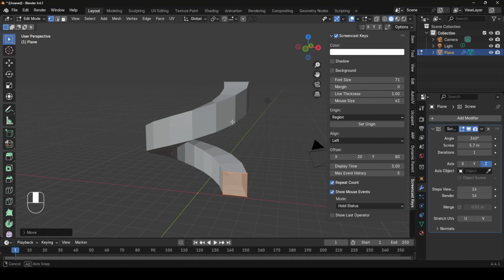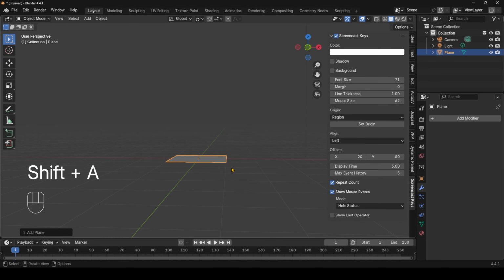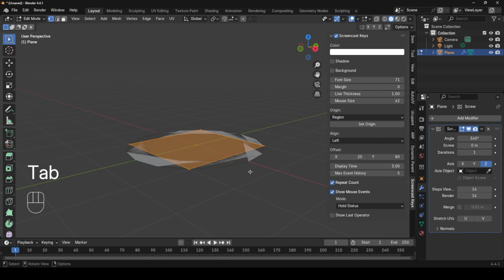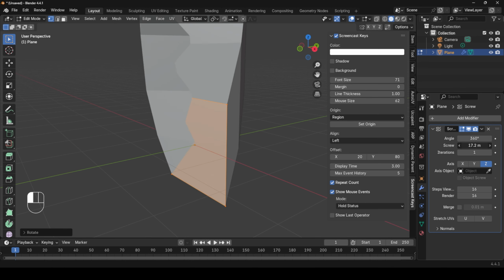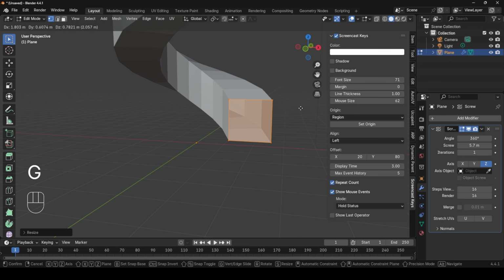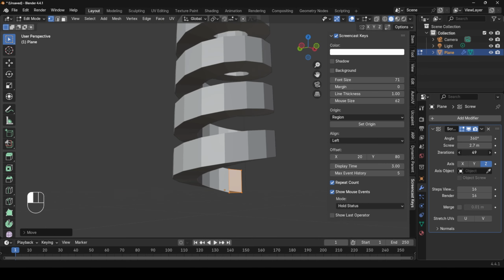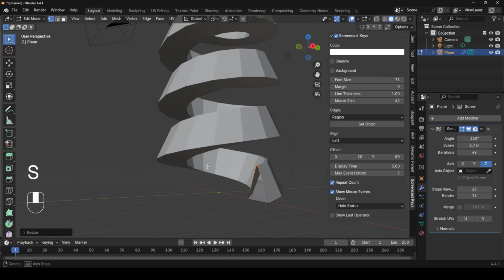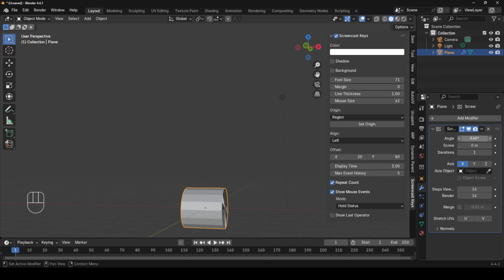Screw Modifier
Learn how to use the screw modifier in Blender.